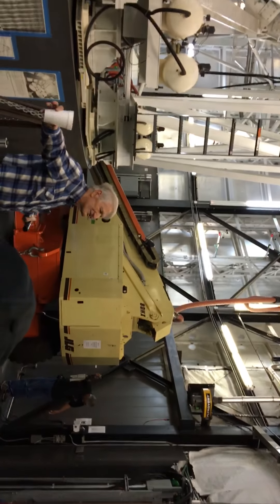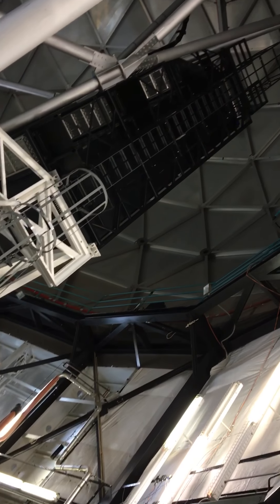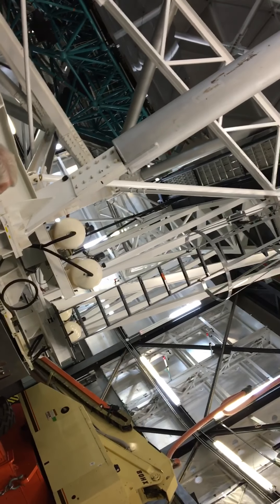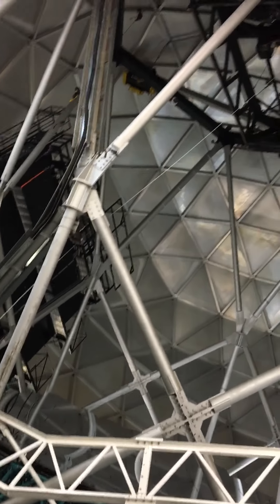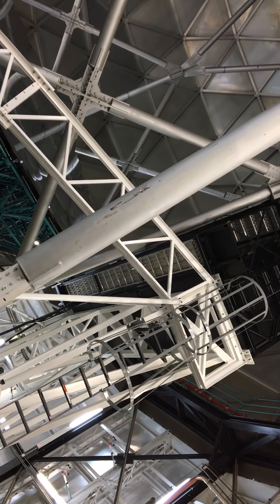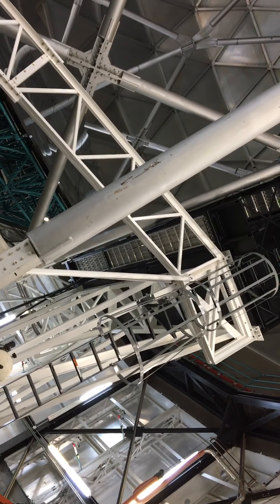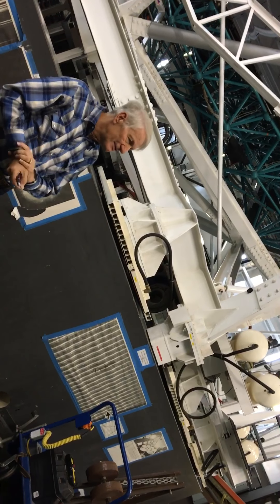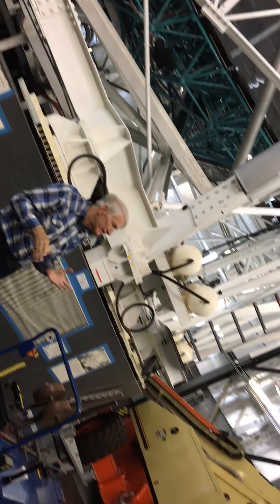Hobby-Eberly Telescope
McDonald observatory Hobby Eberly Telescope searching for Dark energy.  Space is expanding faster and faster.  What gives?